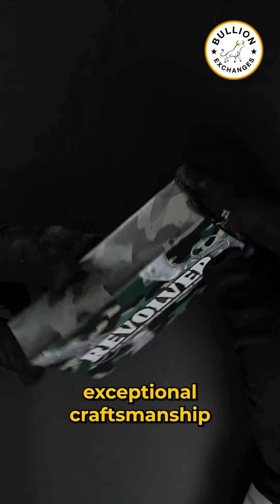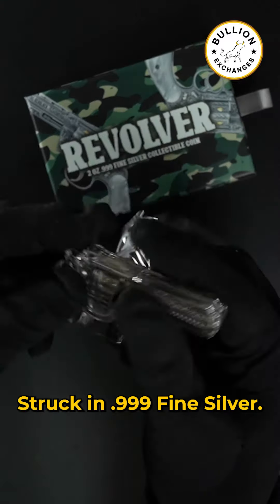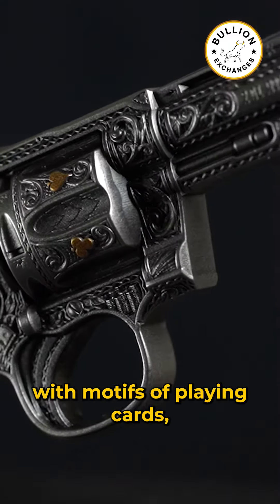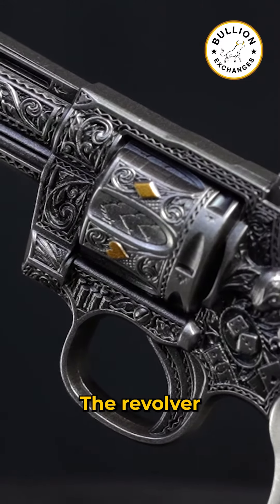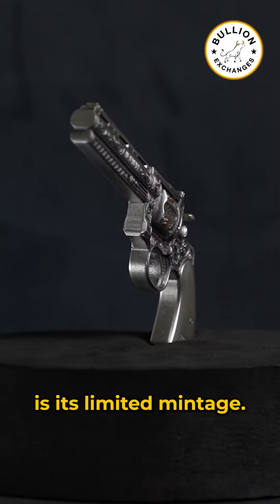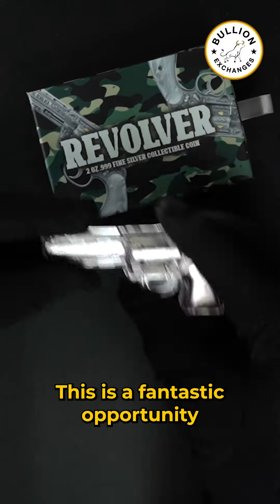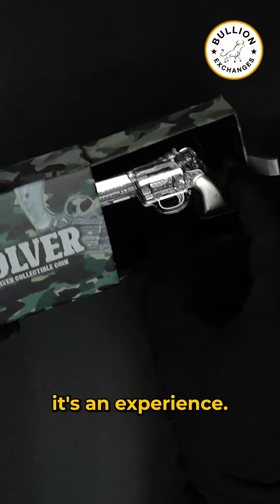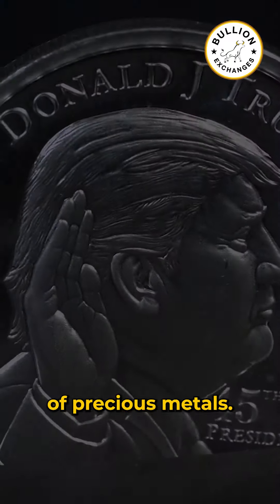2-ounce Silver Revolver Gun Shaped Coin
Step into the Wild West with the 2023 Chad 2 oz Silver Revolver Gun Shaped Antiqued High Relief Coin. This coin is a tribute to the iconic revolver, featuring an authentic gun-shaped design. Crafted from 999 fine silver, it's a unique piece of history for collectors and firearm enthusiasts.

Add a touch of the Old West to your collection with this silver revolver coin!